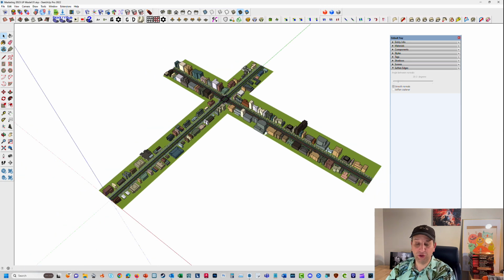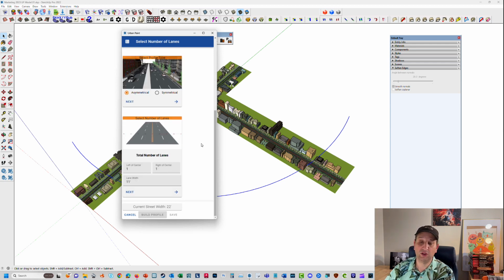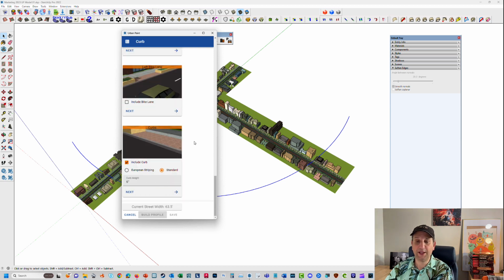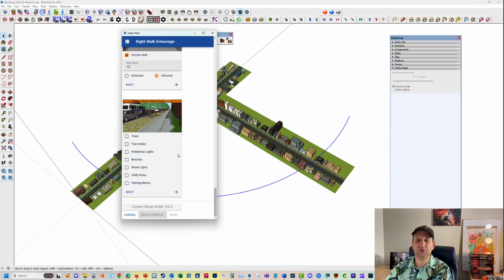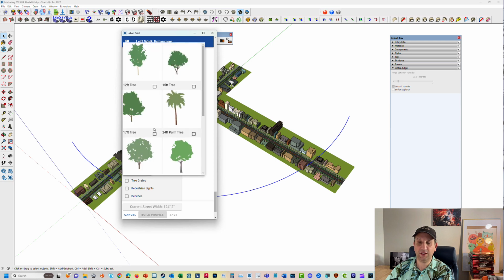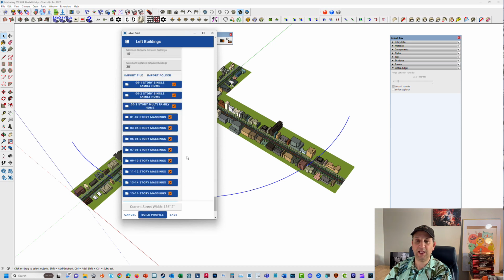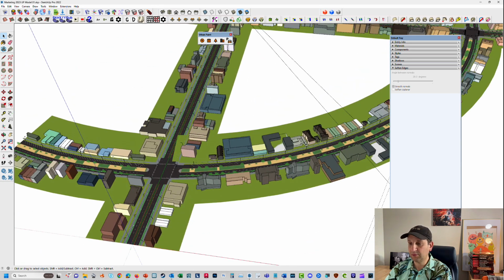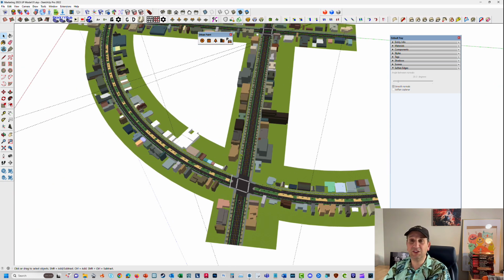Parametric Fully Automated Streetscape, intersection modeling for Everyone – Part 2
UrbanPaint was programed to elevate suffering. What would take days, weeks if not longer to model, completed in seconds: Street, bike lanes, parking, medians, buildings, trees, and much more. It includes an automated parking tool.

Whether your new or pro to SketchUp, this tool will allow you to complete details to most if not all your site, architecture and other models.

– Urban Paint: Automated Street and site modeling for everyone, especially beginners.

– We use PlaceMaker for all our SketchUp and Revit projects